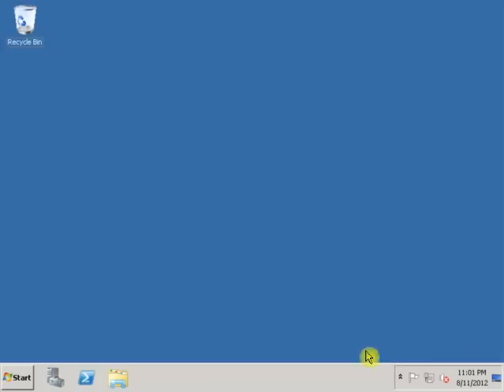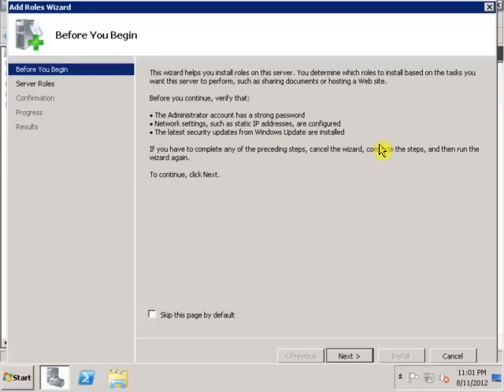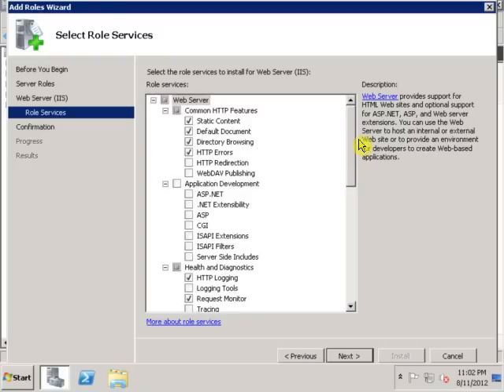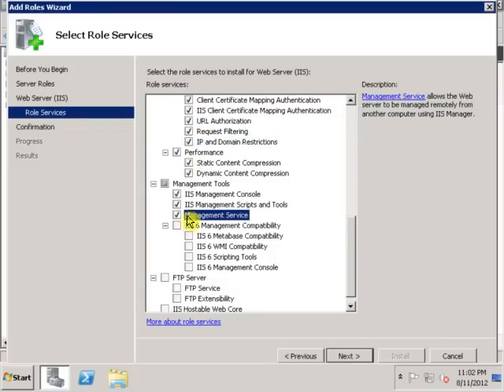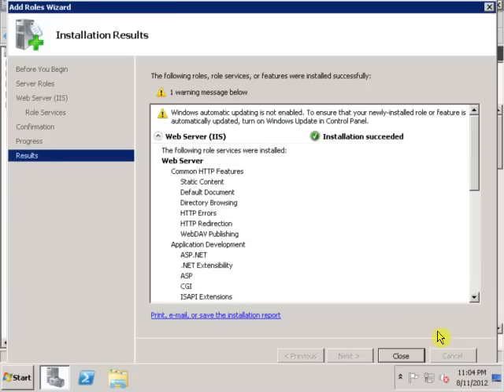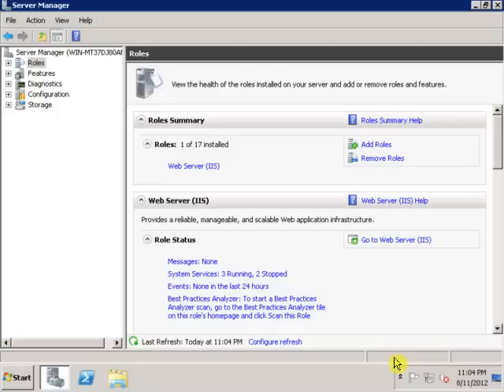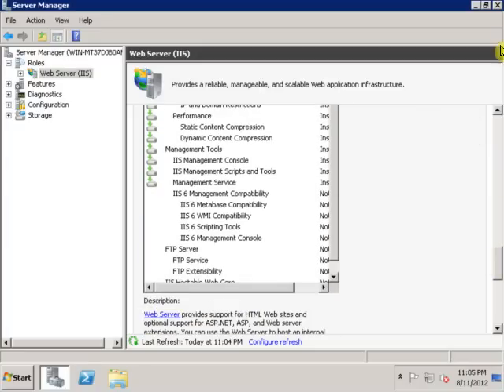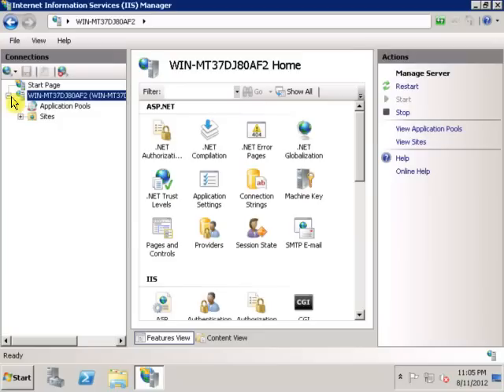How to Install IIS 7 on Windows Server 2008 R2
Internet Information Services (IIS) -- formerly called Internet Information Server -- is a web server application and set of feature extension modules created by Microsoft for use with Microsoft Windows. IIS 7.5 supports HTTP, HTTPS, FTP, FTPS, SMTP and NNTP. It is an integral part of the Windows Server family of products, as well as certain editions of Windows XP, Windows Vista and Windows 7. IIS is not turned on by default when Windows is installed.